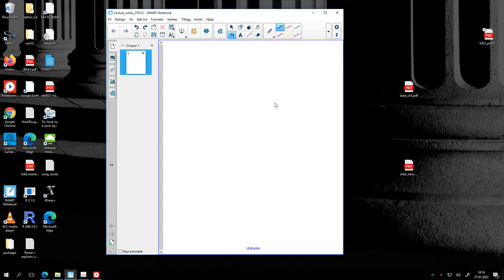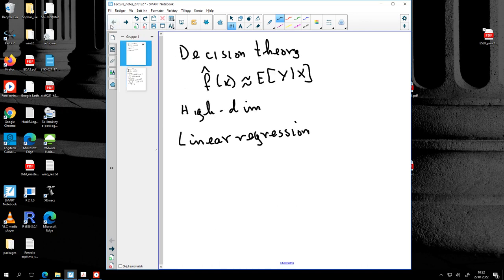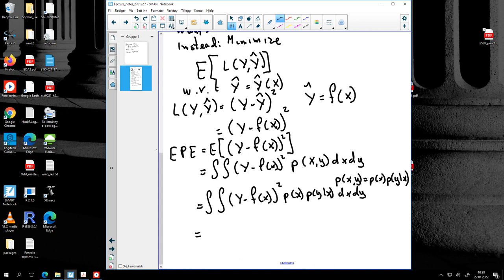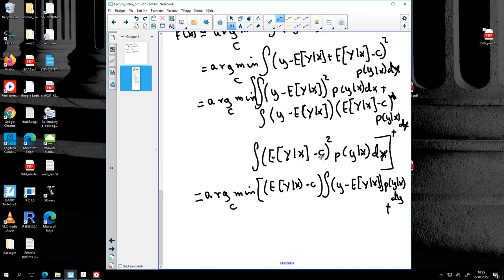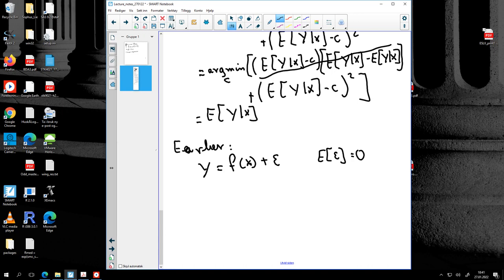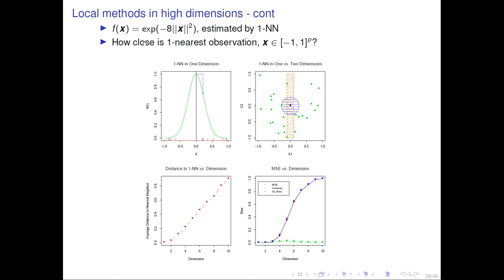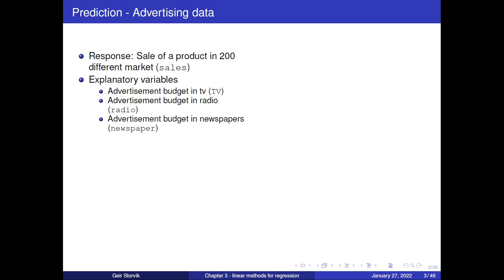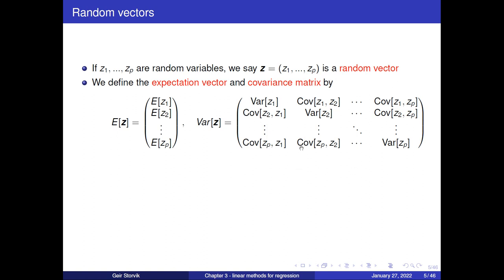decition theory geirs STK2100